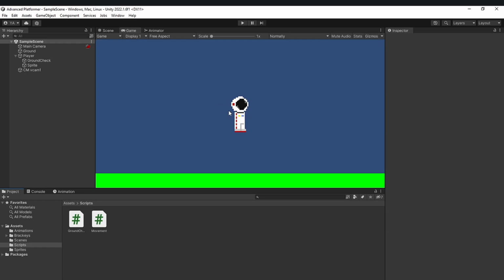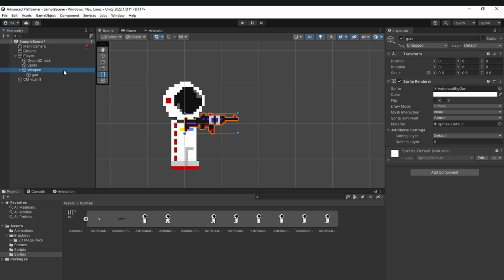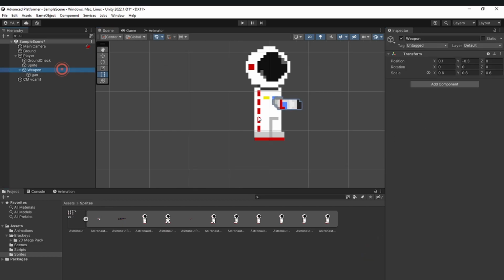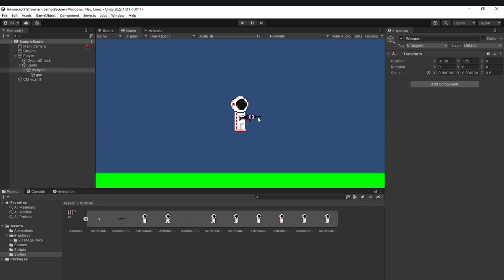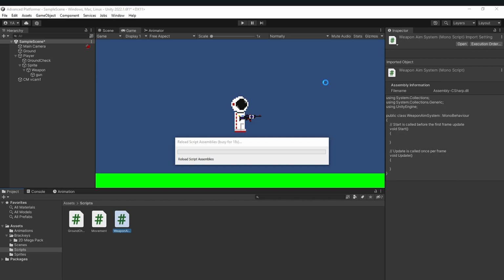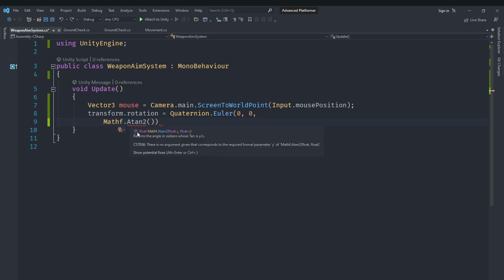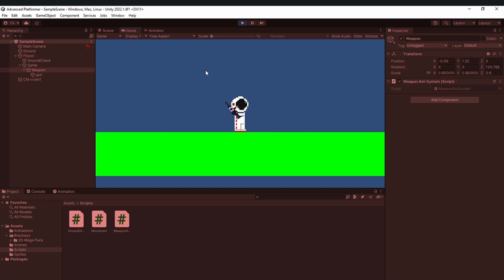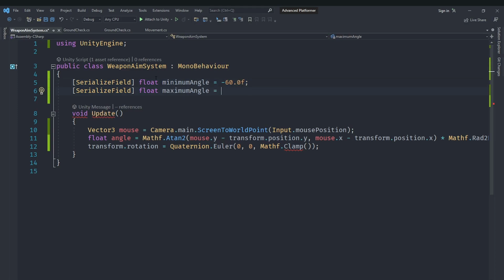Creating a Weapon: Aiming at the Mouse | Advanced Platformer #5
Welcome back to "The Hello World Guy" YouTube channel! In this thrilling episode of our advanced platformer game development series, we're diving into the world of weaponry. Join us as we craft a weapon for our character, setting the stage for epic adventures in our 2D platformer game in Unity.

🗡️ Crafting Your Arsenal:
It's time to arm our character with a weapon that will add a new layer of excitement to our game. We'll take you through the process of creating the weapon sprite and integrating it into our character.

🎯 Aiming for Precision:
To make our weapon truly dynamic, we'll implement a system that allows it to face the direction of the mouse cursor. You'll learn how to achieve precise aiming, setting the stage for future functionalities and epic battles.

⚙️ Building the Foundation:
While our weapon may not be functional yet, building this foundation is essential for the exciting features we'll add in later episodes. This step is crucial for the immersive gameplay experience we're aiming for.

By the end of this tutorial, you'll have a weapon in hand, ready to face the future challenges of our advanced platformer game. Join us on this creative journey as we continue to shape our game together!

Share your thoughts, questions, or ideas for future episodes in the comments below. Let's keep pushing the boundaries of game development and crafting unforgettable adventures!

Thanks for tuning in, and let's create a weapon that sets the stage for epic adventures in our 2D platformer! 🎮⚔️🔧